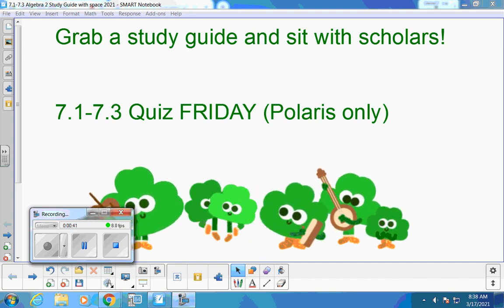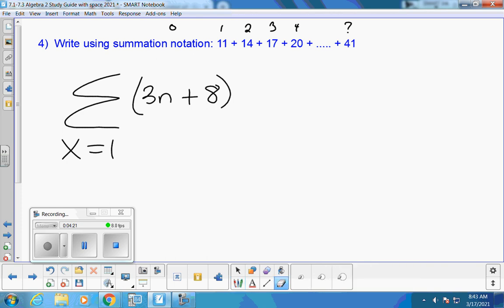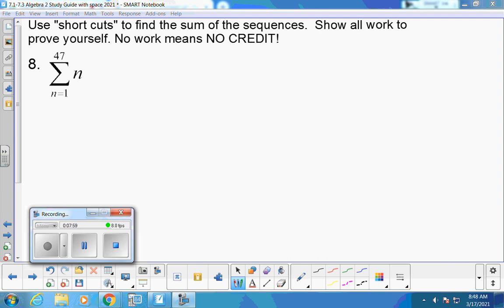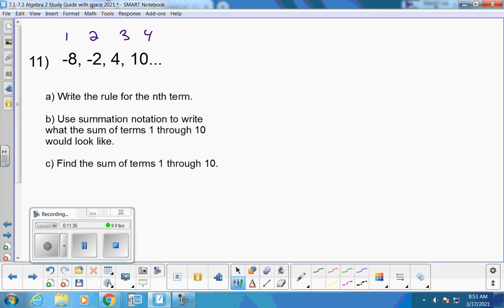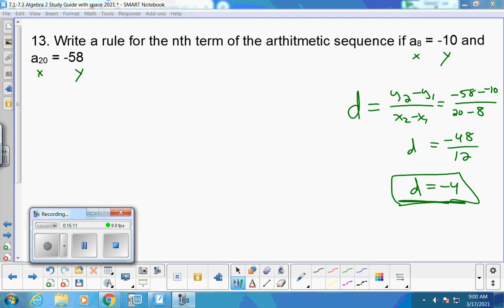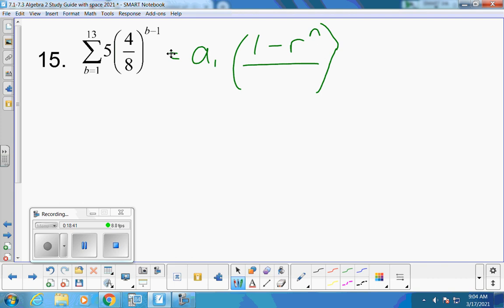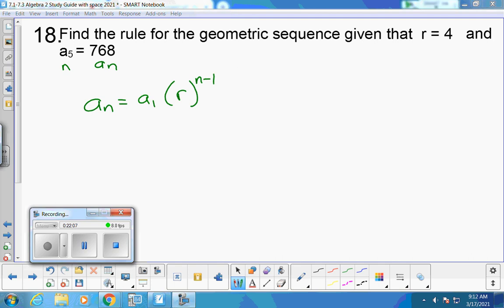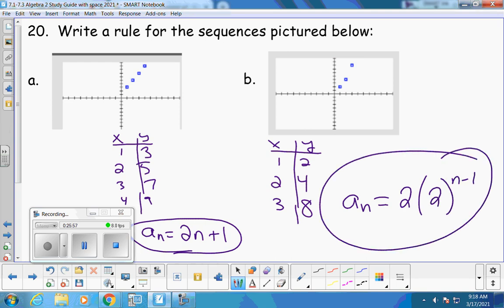7.1-7.3 Algebra 2 Study Guide Video